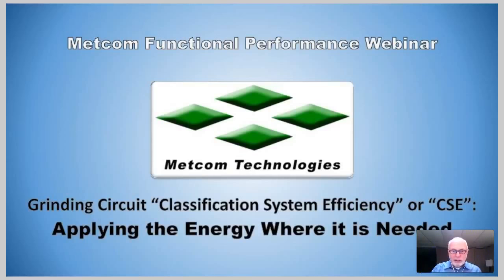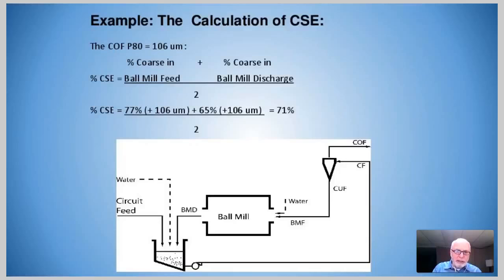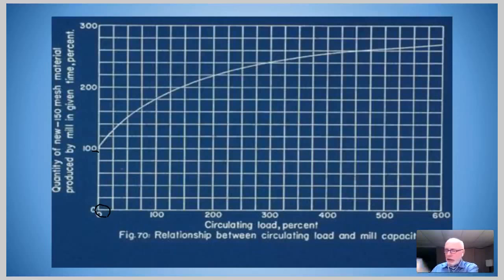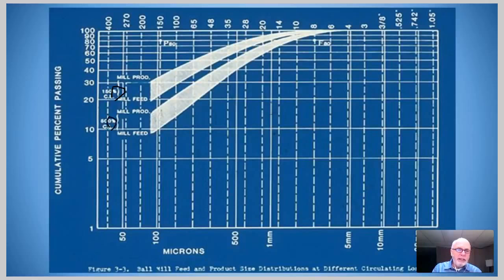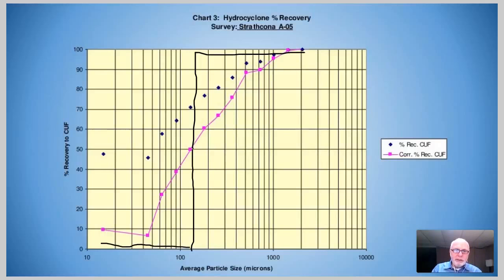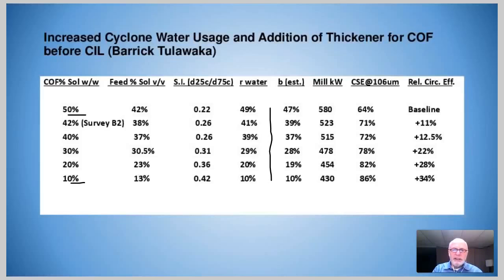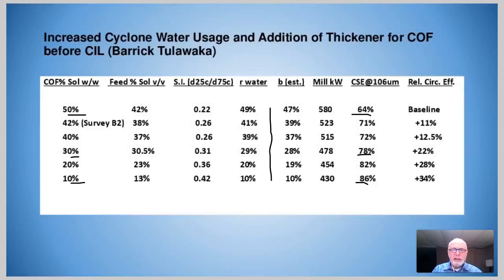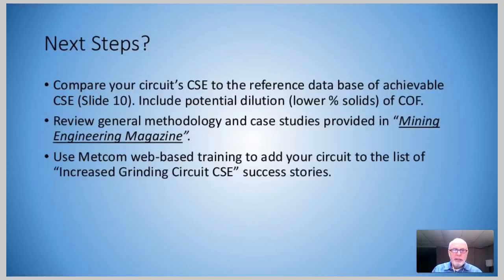Metcom Webinar CSE: Energy Applied Where it is Needed.
Presented by Robert E. McIvor